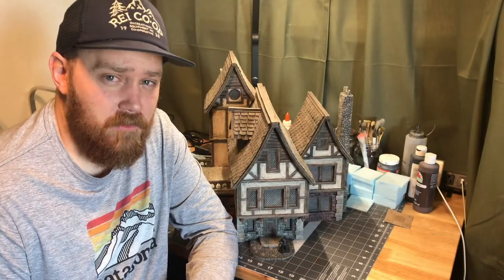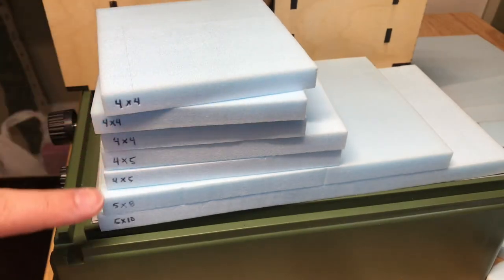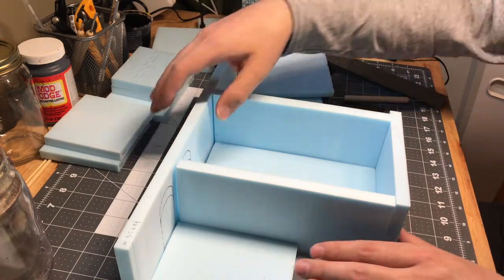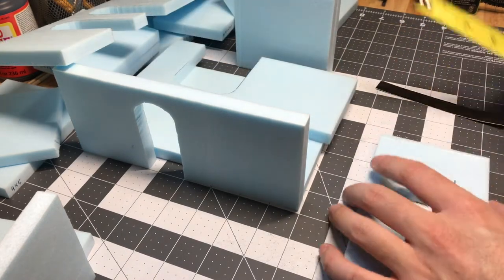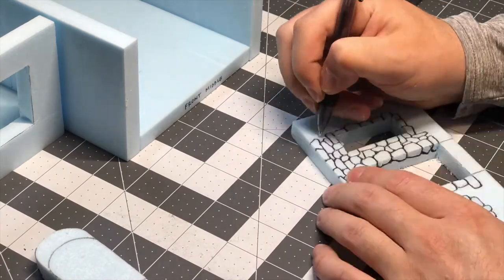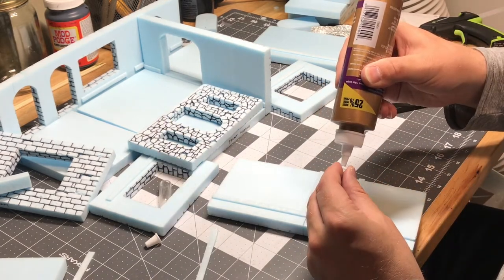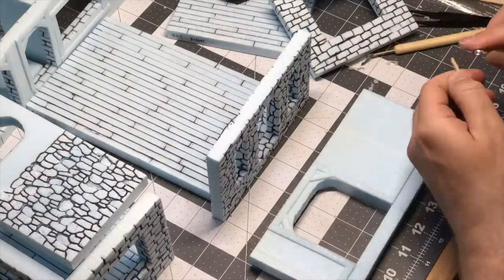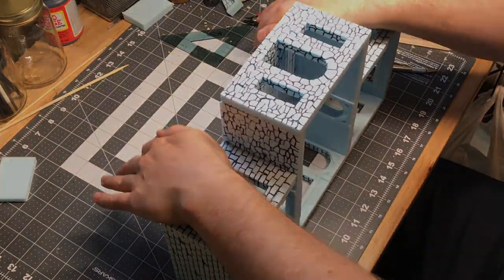Tabletop Crafted Modular Medieval Tudors House Ep.1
The beginning of a 6 video series on how I created a large (almost too large) modular tudors style medieval house/mansion/tavern out of XPS foam.

In the first video, you will see me create the first floor. This is my very first structure craft with foam. I am new to this hobby and getting ready to run a D&D campaign. I am excited to step into the world of crafting tabletop terrain and dioramas. I hope you enjoy the video series!

I work really hard on all my projects and try to do so without breaking the bank. Thanks!

Products I use:

L.E.D. Lights

Exacto Knife
Olfa Knife
Olfa Blades
Cutting Mat
Paint Set
Sculpting Tools
Super Glue
Super Glue Accelerator
Tweezer Set
Hole Cutting Tools (Cork Borer Tools)
DAS Air Dry Clay
Proxxon Hotwire Cutting Table
Hot Glue Gun
Hot Glue Sticks
Silicone Sculpting Tools
Mod Podge